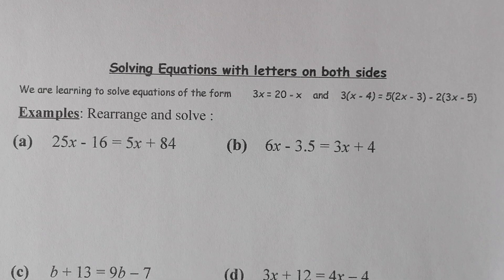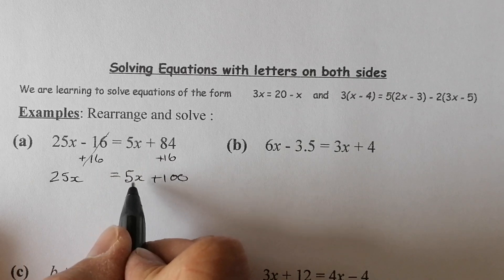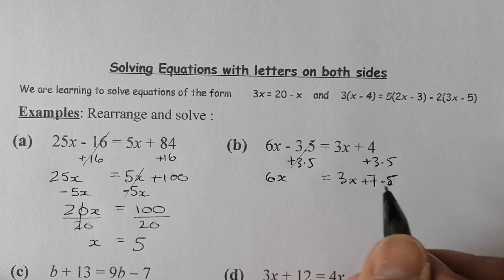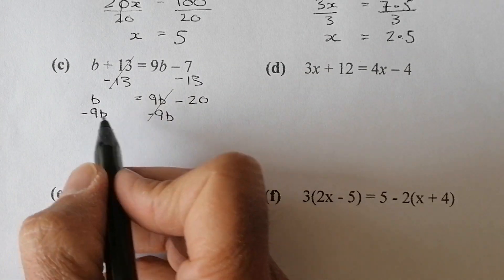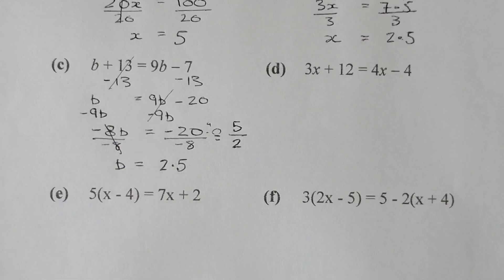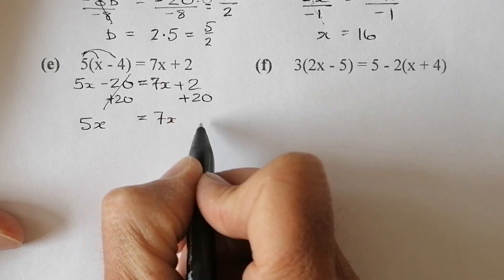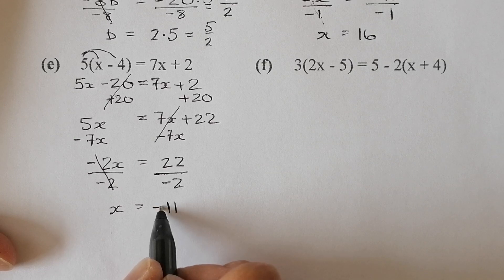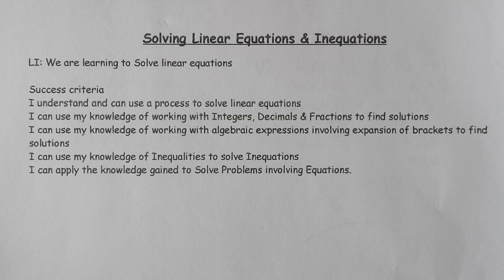Solving Equations 2of6 with Letters on both Sides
Solving Equations with Letters on both Sides of the = sign e.g. 25x-16=5x+84